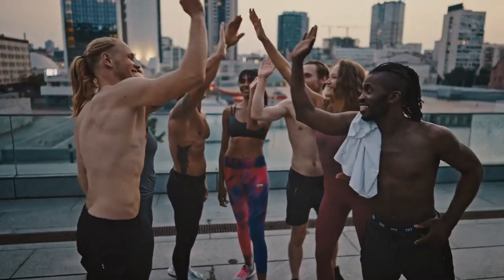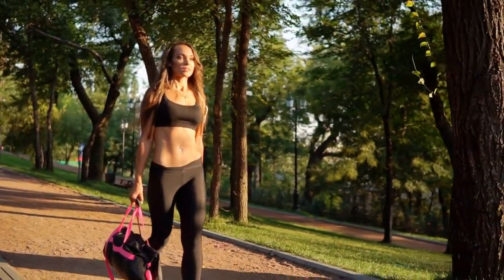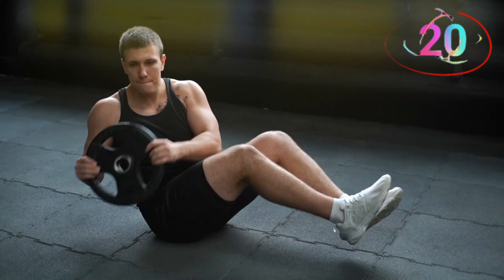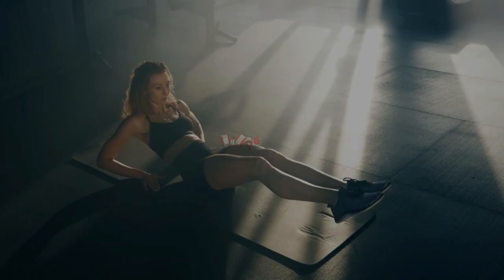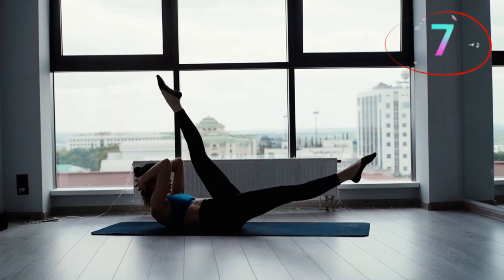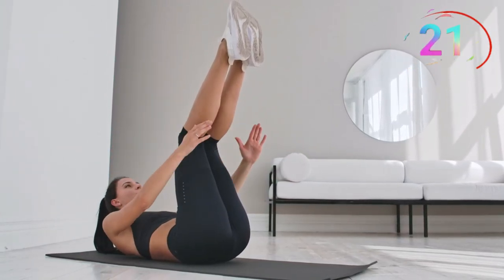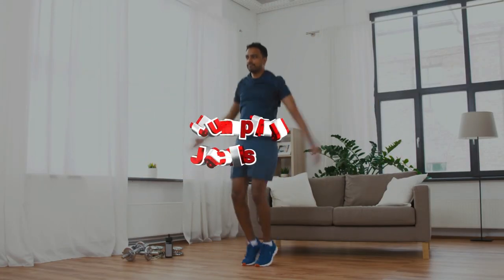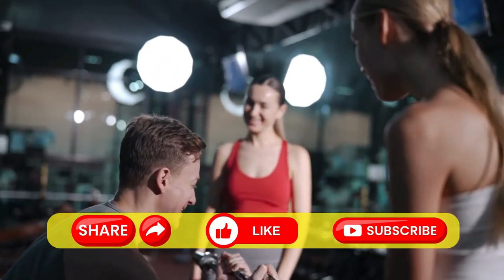6-Pack Abs Workout for Beginners - No Equipment Needed!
6-Pack Abs Workout for Beginners - No Equipment Needed!

🔥 Ready to sculpt those six-pack abs? This beginner-friendly workout will help you burn fat and build core strength, all without any equipment! Whether you’re at home, in the park, or on the go, this routine is perfect for you. We’ll target every part of your abs—upper, lower, and obliques—with exercises that are simple yet highly effective. 💪

Follow along as I guide you through each exercise step by step. From High Knee Taps to Russian Twists and Leg Raises, we’ve got everything you need to get started on your journey to shredded abs. Remember, consistency is key, and with the right nutrition and discipline, you’ll see results in no time!

🌟 Workout Breakdown:

01:11 High Knee Taps
01:46 Russian Twists
02:20 Leg Raises
02:57 V-Ups
03:34 Flutter Kicks
04:07 Plank Knee Tucks
04:41 Chair Sit-Ups
05:19 Seated In and Outs
05:54 Jumping Jacks
💥 No equipment? No problem. This workout requires just your bodyweight, so you can do it anywhere. Let’s crush this together!